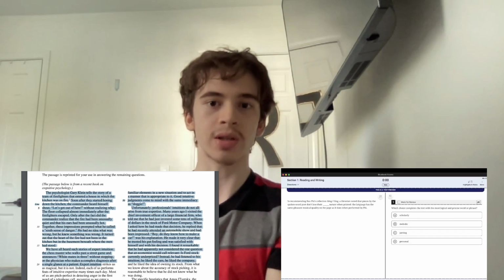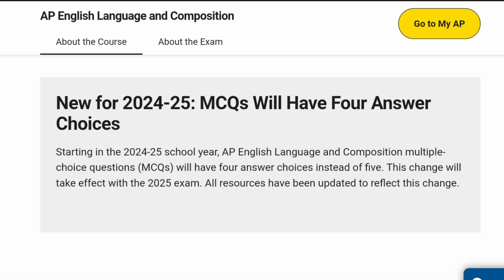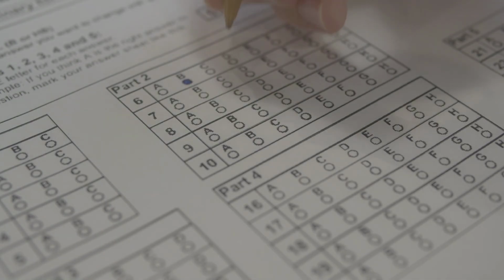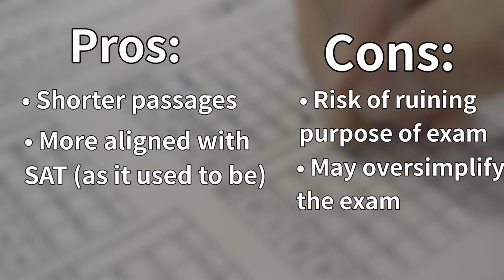The AP Lang exam is outdated… here’s how to fix it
With the new revised model of the SAT and AP exams going digital, it’s time to review the AP English Language and Composition Exam. This exam mirrors the DSAT’s reading section, so why not give it the same/similar changes?